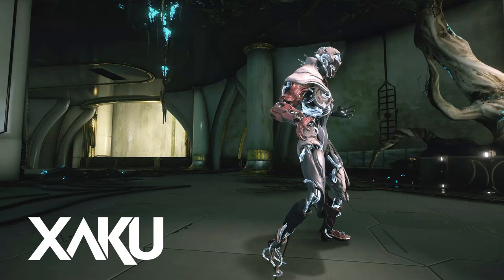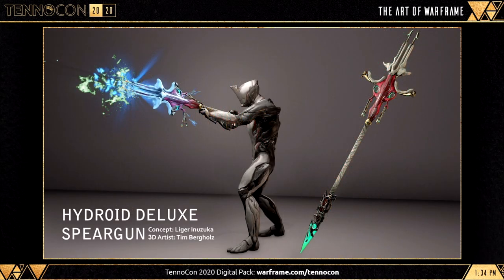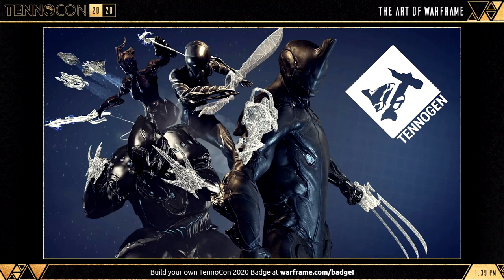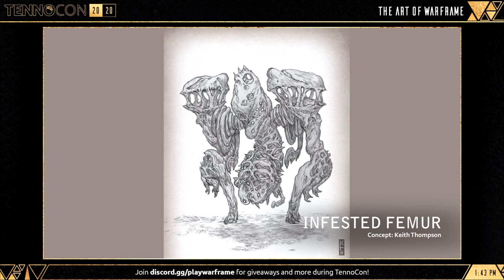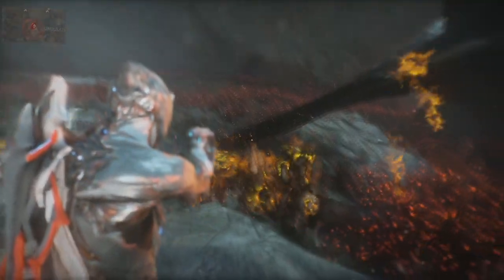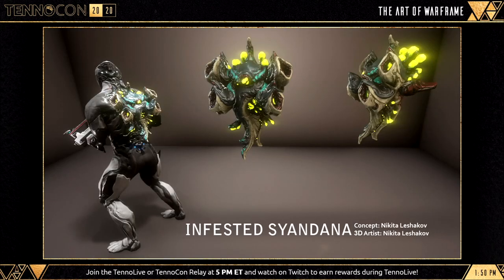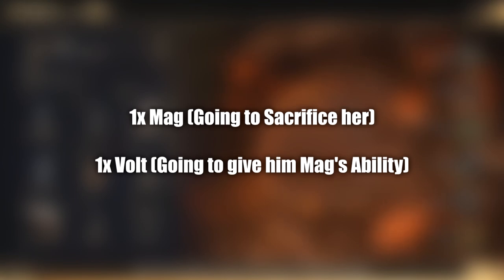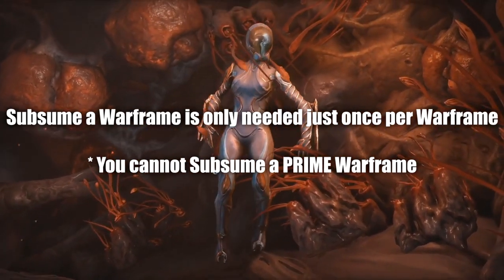TENNOCON 2020 | Recap, Review & Thoughts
A look into the Art Panel and TennoLive section of Tennocon 2020. Including 3 new Warframe's, The new Helminth Room, Heart of Deimos Gameplay,  New Player Experience, Deluxe Skins, New Infested Enemies, Necramechs and much more.

~ TIMESTAMPS ~
ART PANEL SECTION
00:33 - XAKU (Next Warframe!)
00:49 - ALCHEMIST Warframe Concept
01:06 - WRAITHE Warframe Concept
01:27 - Wrist Mounted Sniper Secondary
01:49 - Hydroid Deluxe Bundle
02:14 - Gara Deluxe
02:28 - Zephyr Deluxe
02:43 - Tennogen Skins
03:03 - Weapon Skins (Themed Bundle)
03:23 - Nightwave Series III Sword
03:31 - The Glassmaker, A First Look
03:42 - Infested Femur Enemy
04:23 - Infested Bone Blade Enemy
04:35 - Infested Ashen Enemy
04:49 - Infested Claws
05:15 - Infested Arm Cannon
05:30 - Infested Syandana
05:41 - Infested Kubrow
06:00 - Infested Kavat
06:11 - Infested Domestik Drone

TENNOLIVE SECTION
07:26 - New Player Experience (Released with HoD update)
07:47 - Hydroid Prime Trailer
08:09 - XAKU Abilities
10:07 - New Helminth Room Explanation and Look-in
13:13 - Heart of Deimos Breakdown (Cambion Drift, Loid & Otak, Vome & Fass, Mother, New "K-Drives", The Necralisk, Necramechs and more)

Warframe is a cooperative free-to-play online action game set in an evolving sci-fi world. Sign up to play Warframe today, and get a FREE 7 day Affinity Booster by using my referral